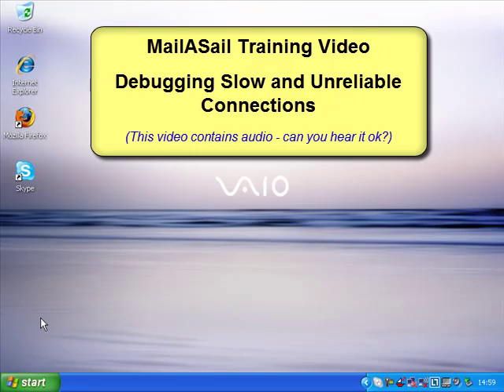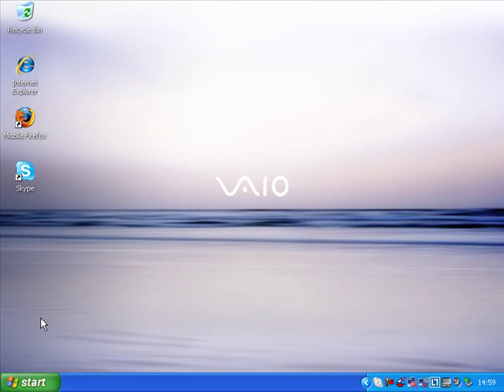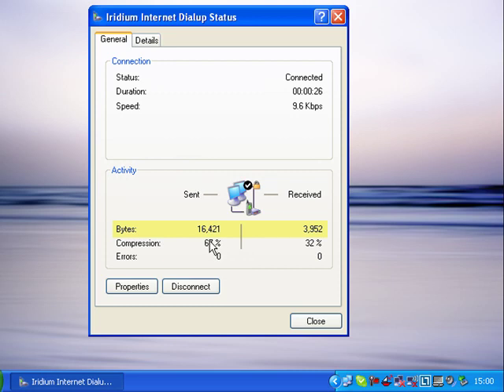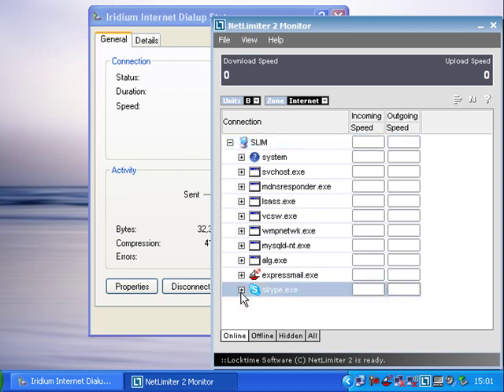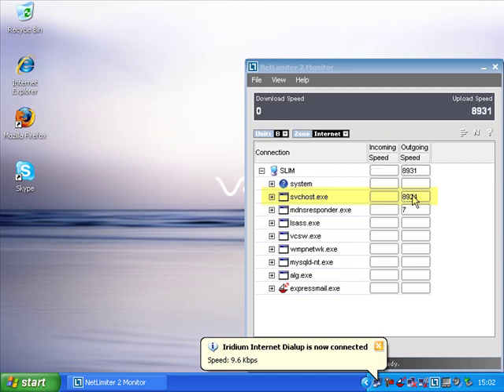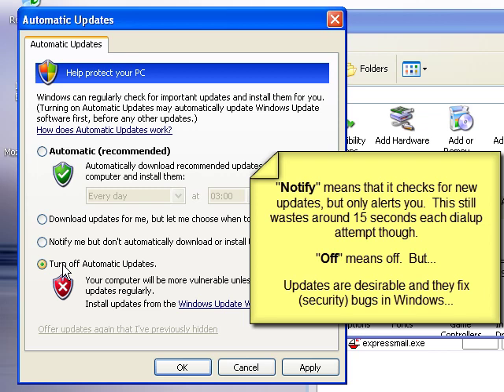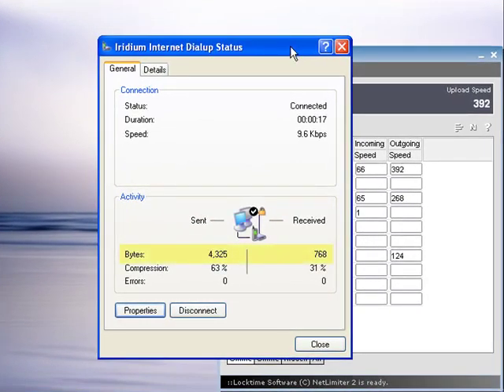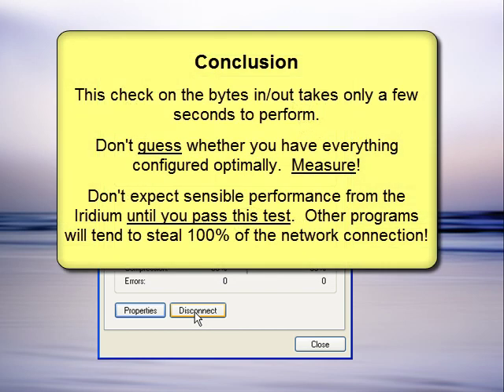Tune the Iridium for Data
In this video here we demonstrate how optimise a windows computer and remove all the background programs which will otherwise either clog up a slow connection like Iridium / Mini-M, or significantly increase your bill if using Inmarsat Fleetbroadband or Iridium Openport